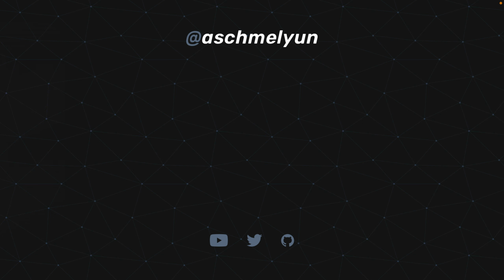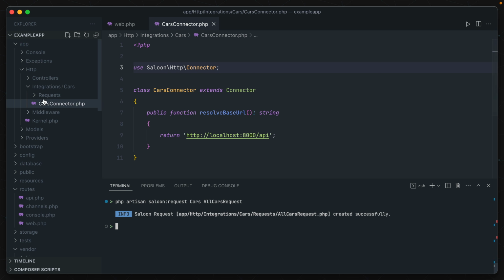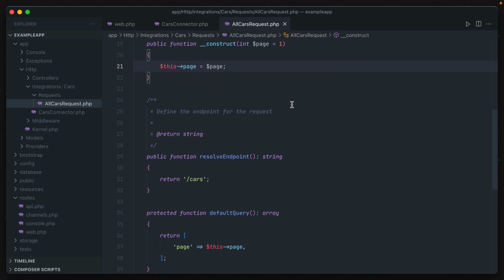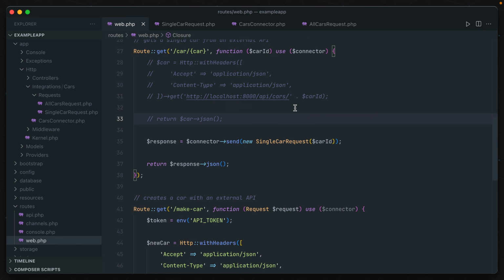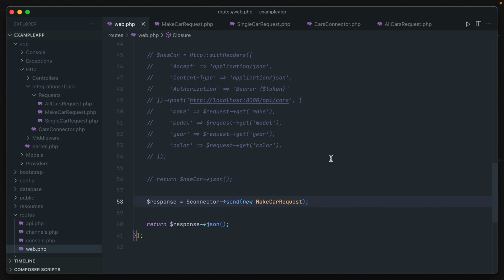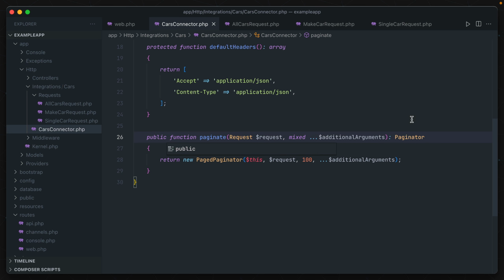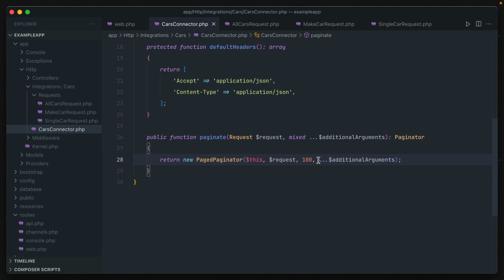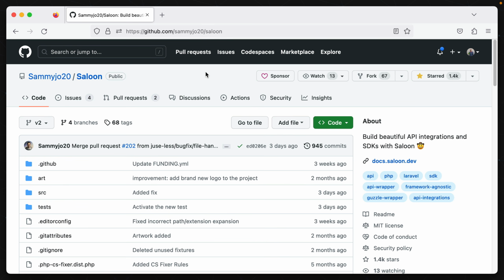Saloon - A PHP package to simplify API integrations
In this video I show off the open source package Saloon, and explain how to install it and use it in PHP or Laravel applications to make integrations with external APIs a more painless process.

You'll learn:
- How to install Saloon in an existing application
- What the Connector and Request classes are
- How to mock and record existing requests

- 0:00 Intro
- 0:54 Installing Saloon
- 1:35 Creating A Connector
- 3:01 Building A Request
- 4:55 Refactoring Existing Calls
- 18:38 Automatic Pagination
- 24:05 Retry Requests
- 24:51 Mocking and Recording
- 27:44 Wrapping Up